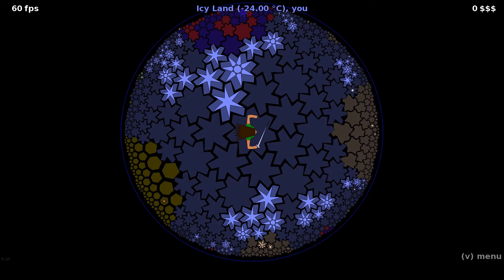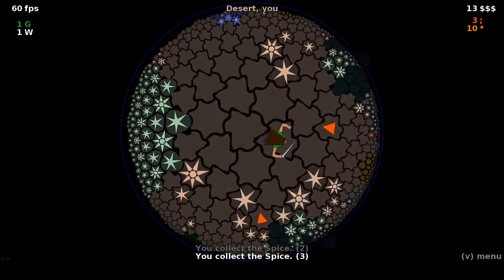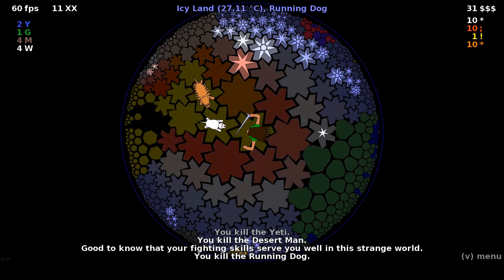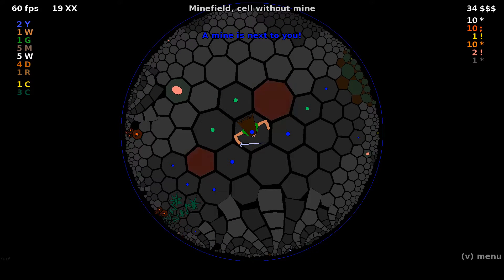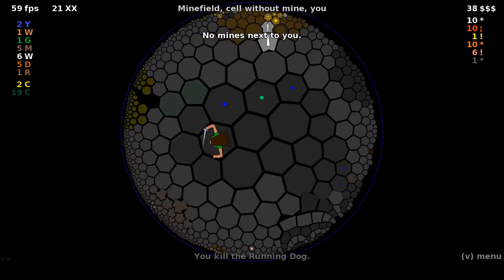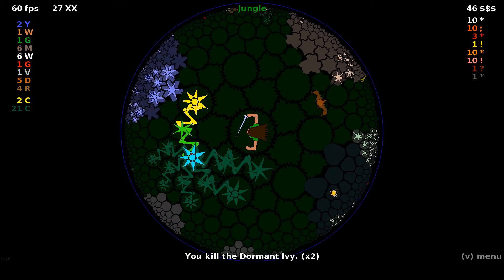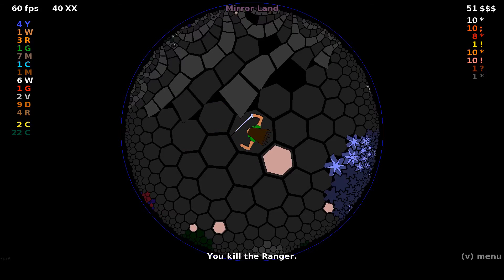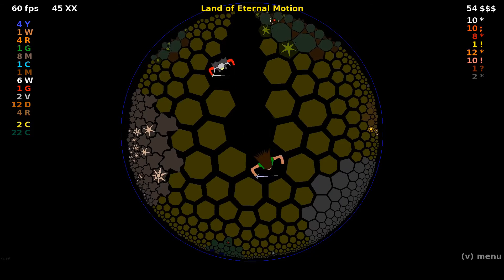Chaos in the Third Dimension - HyperRogue series 34 episode 1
Today we try out Chaos mode, and also the new 3D monster display mode.